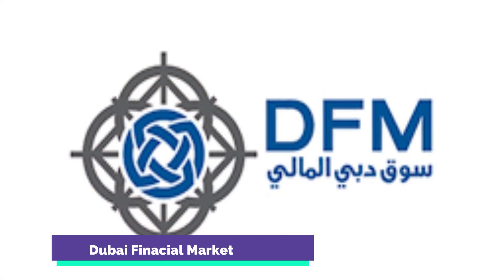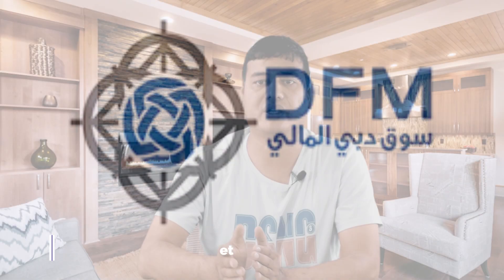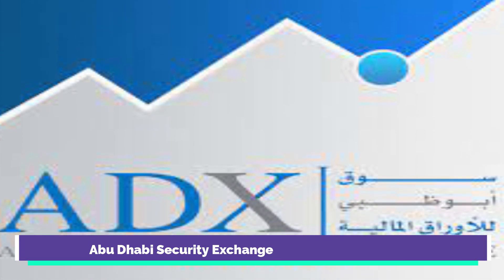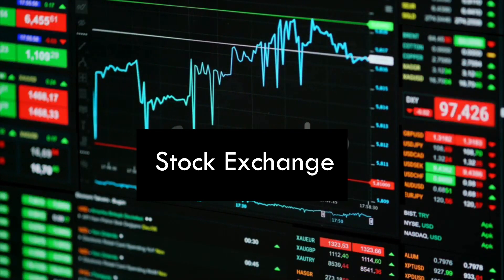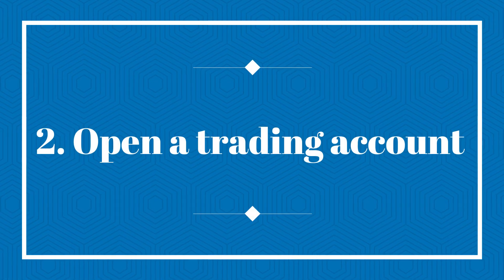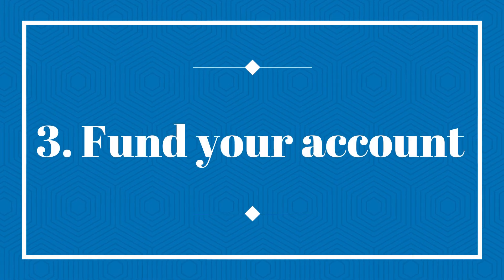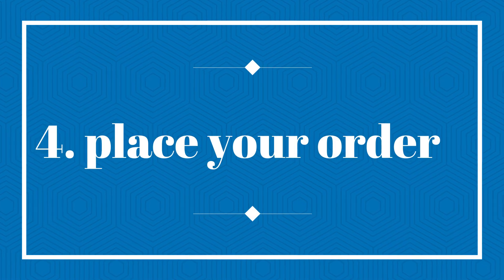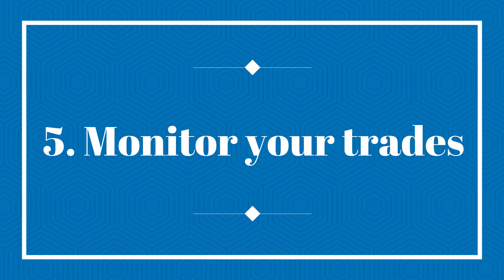How to invest in UAE stock market?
To invest in the UAE stock market, you must first obtain a NIM or investor number from one of the country's stock exchanges.

There are two stock exchanges 1. DFM (Dubai Financial Market)  and ADX (Abu Dhabi Security Exchange).

When you get the NIM, open a broker account. Most brokers will assist you in getting the NIM, simply contact the broker first.

The trading account with the broker enables you to buy and sell securities listed on the stock exchange.

Once the trading account is ready, you can load the fund and trade any stock you wish.

Be a member of our channel.